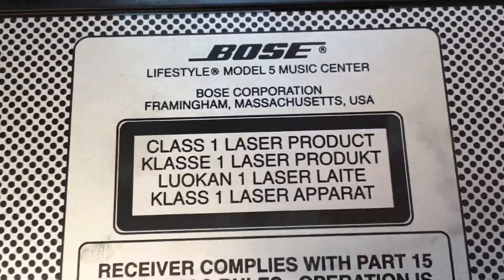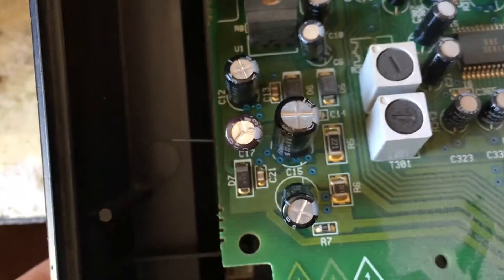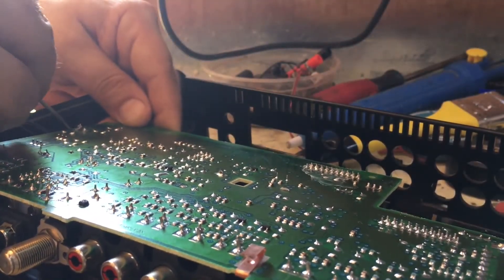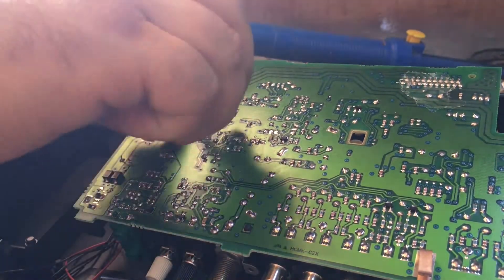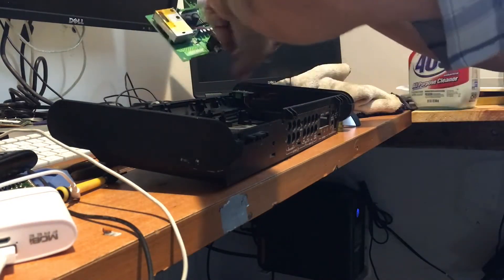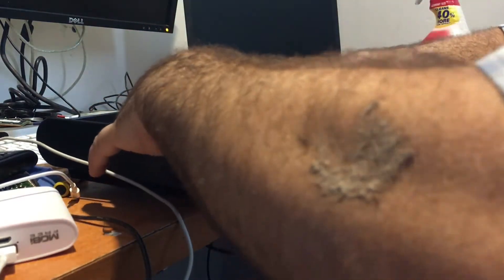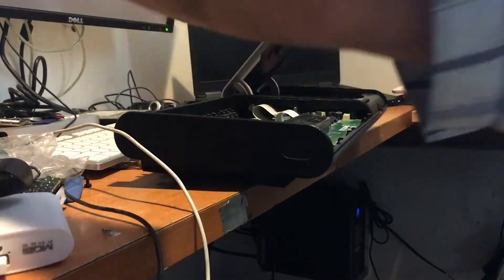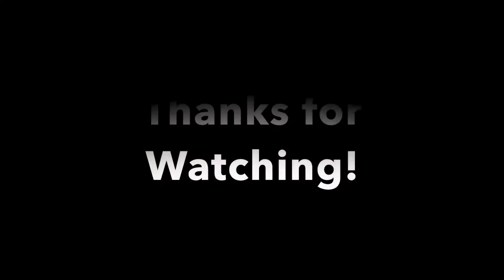Bose lyfestyle model 5 music center repair no display - english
In this video I will repair a Bose LifeStyle Music Center model 5 everything works except for the display that doesn't turn on.
This problem is very common on this model, the repair is the same but the capacitors names varies a little for the european version.